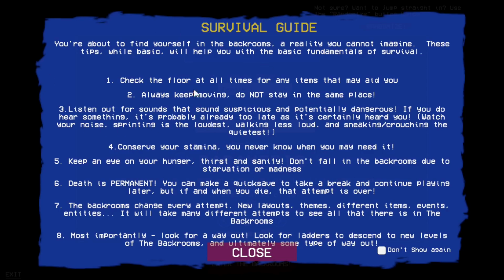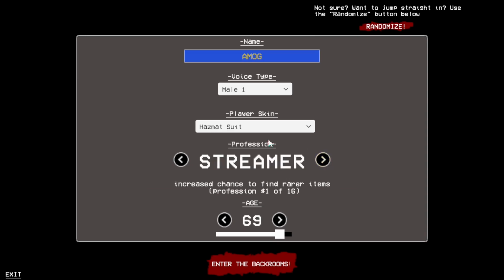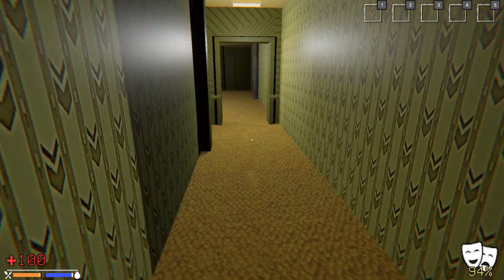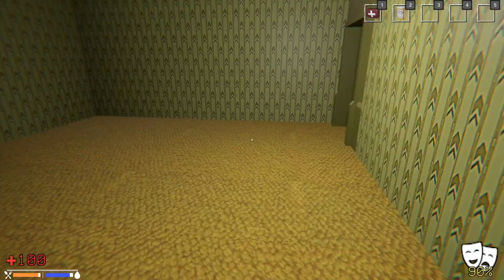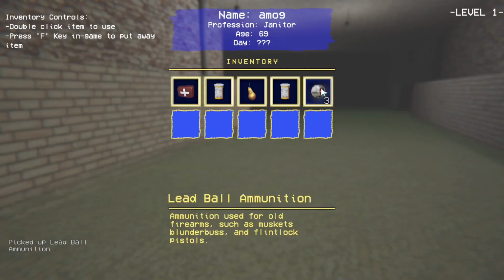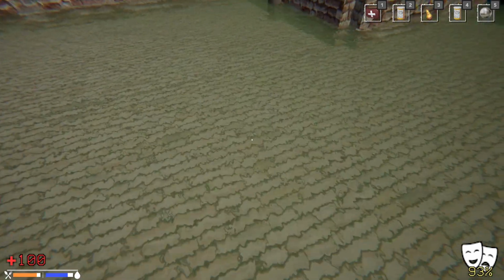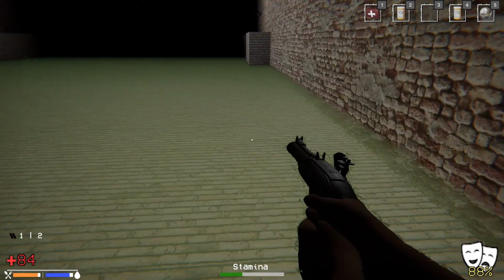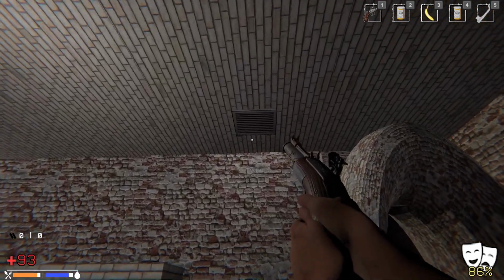Running, screaming, and shooting sticks in the Backrooms.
So uh yeah I made a video. This time I played The Backrooms Survival and died on the second level. If ya'll enjoyed it then I guess show it somehow.